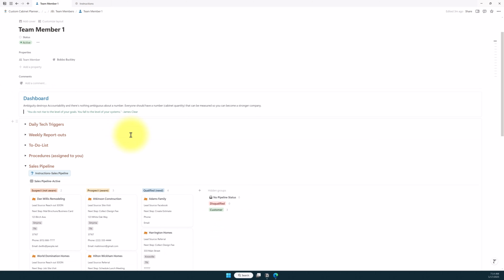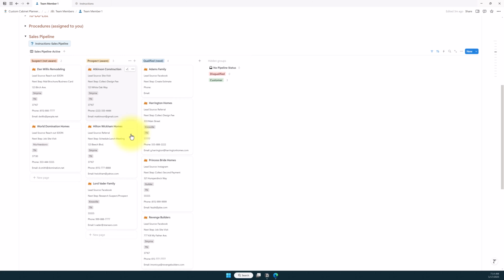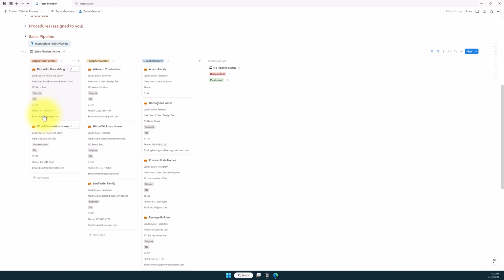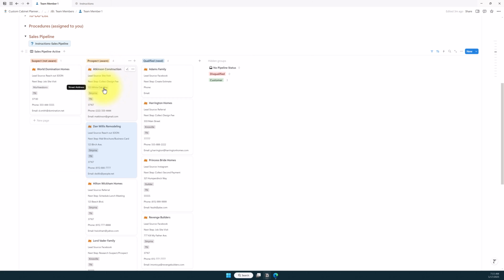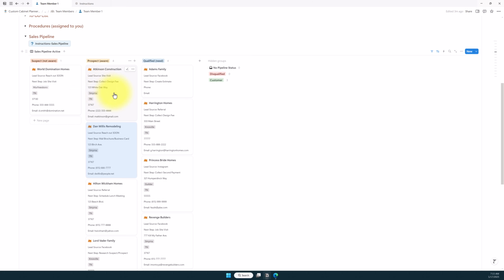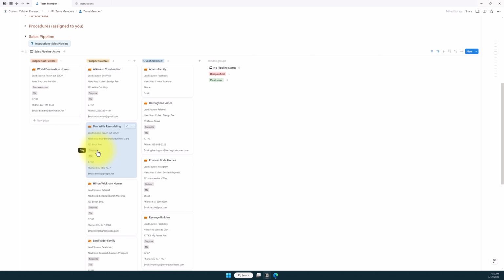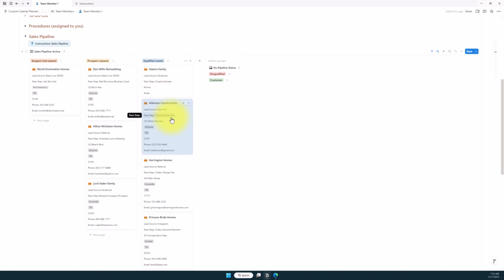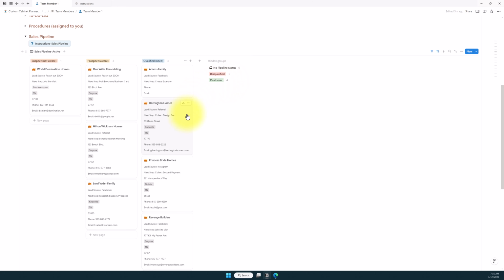Custom Cabinet Planner-Instructions-Sales Pipeline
How to use the Sales Pipeline in Custom Cabinet Planner.